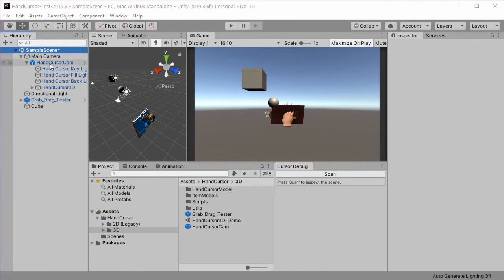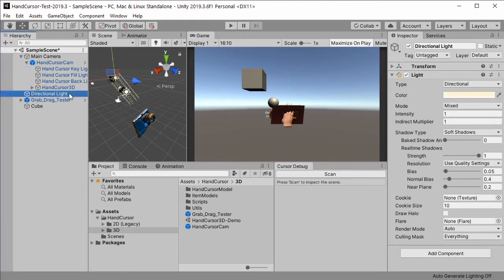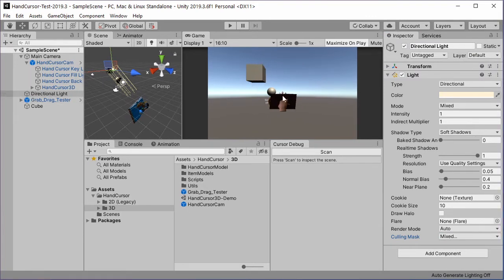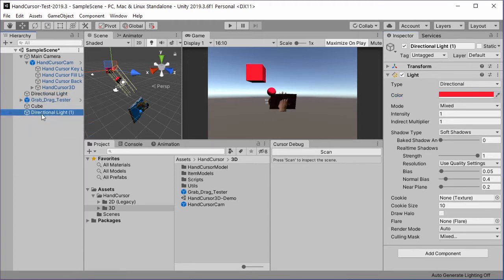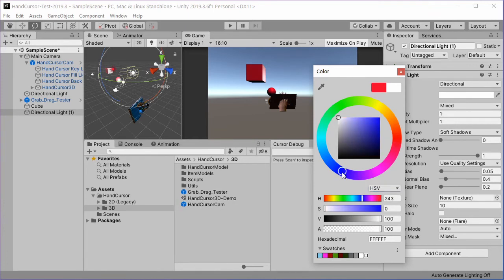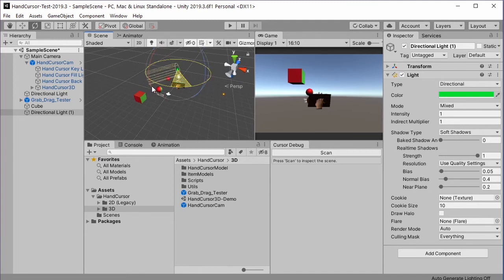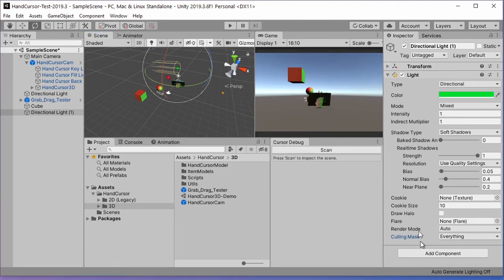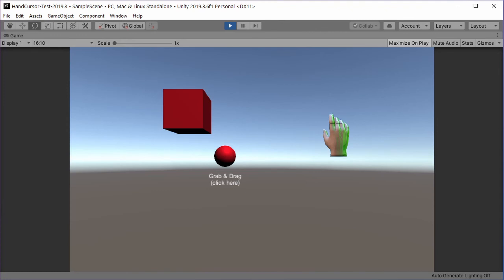#6 · Light Layers · Hand Cursor Asset for Unity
Easy to use 3D Cursor model of a human hand in your Adventure Game made in Unity.

Change Light Sources’ Culling Mask property in Inspector to define their influence.
• Set the Culling Mask to Everything but not the Cursor Layer to use a light for the scene, but not for the Cursor meshes.
• Set the Culling Mask to Nothing but only the Cursor Layer to use a light for the Cursor meshes, but nothing else.